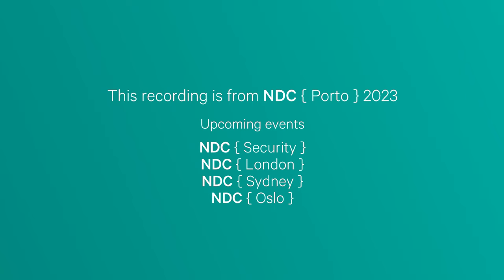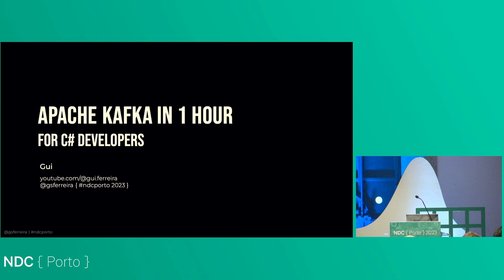Apache Kafka in 1 hour for C# Developers - Gui Ferreira - NDC Porto 2023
This talk was recorded at NDC Porto in Porto, Portugal.

Are you a Developer curious about Apache Kafka? Have you never had the time to dig into it?

No problem. In this session, we will dig into it. We will focus on the parts you need to know to build Event-Driven Applications. Explore the basic concepts and recommendations. And learn about how to use C# and KafkaFlow, an Open Source framework for .NET.

Even if you know nothing about it, you can expect to go home with the basics to start your Kafka journey.